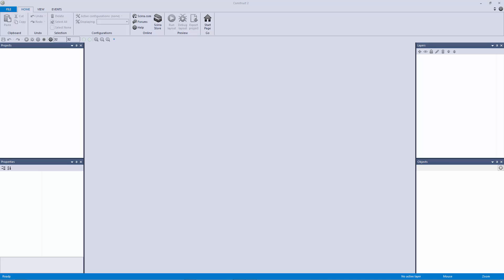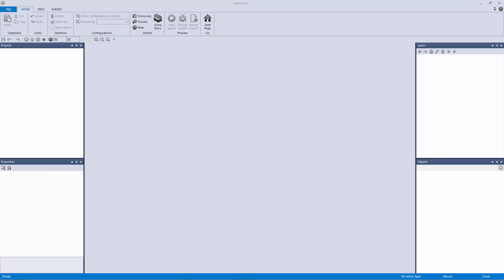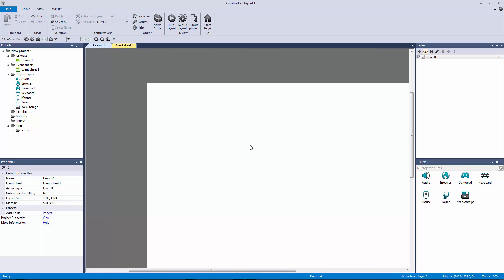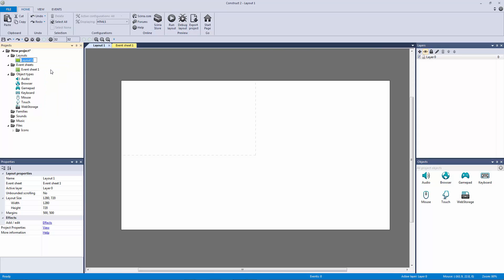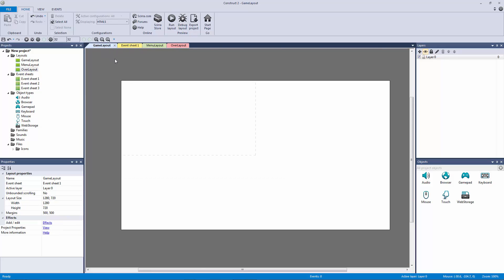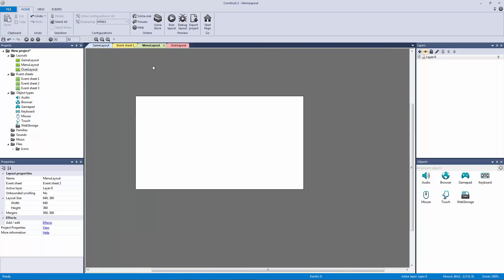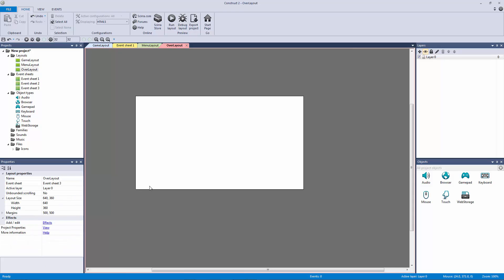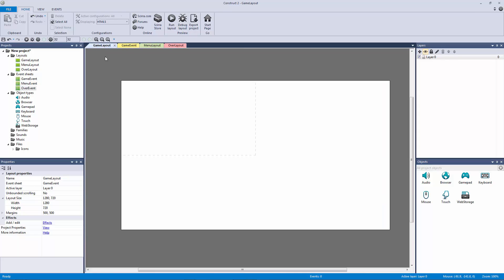Construct 2: Fighting Game Lecture 1Layout Setup